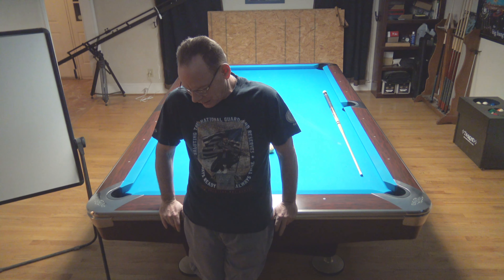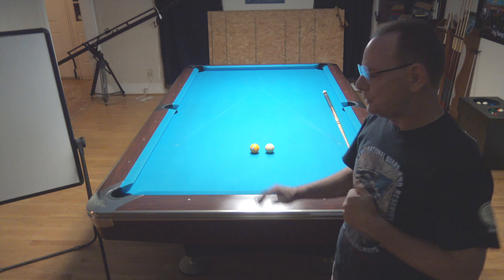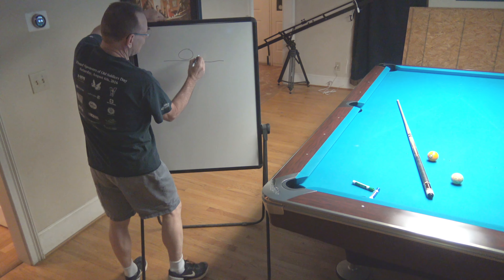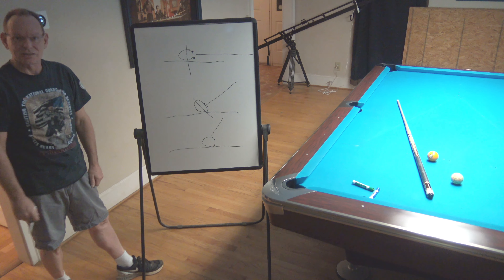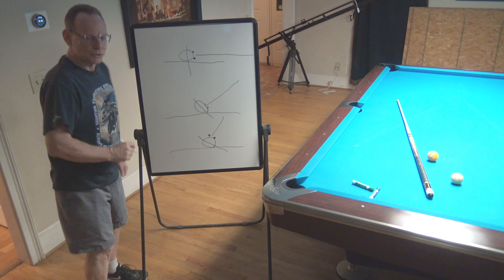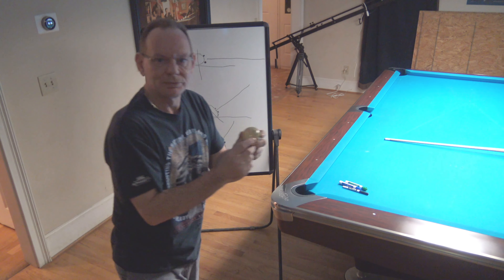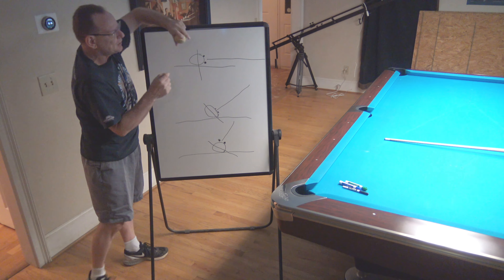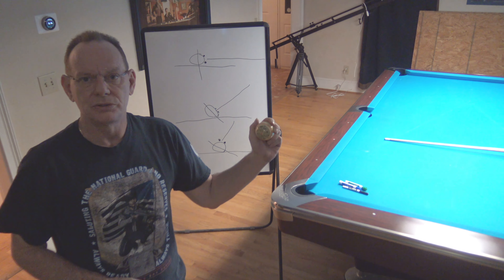Key Concepts Perspective and Spin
A very important key concept building towards a discussion of jump shots, masse and swerve shots.